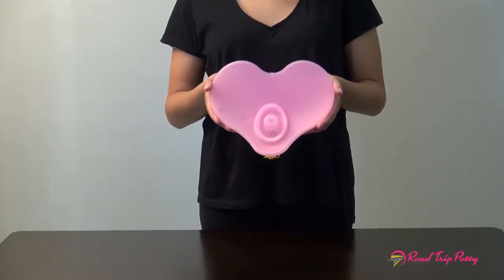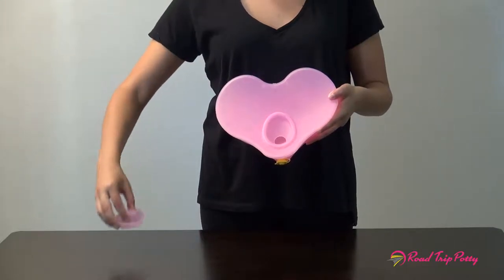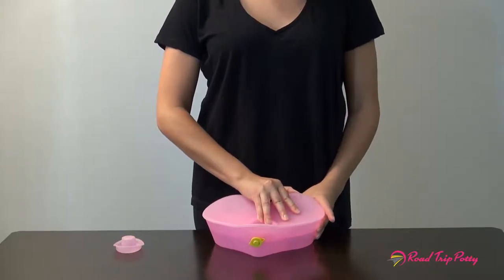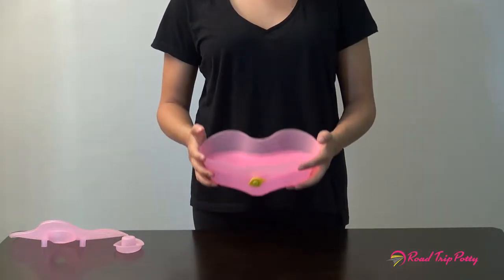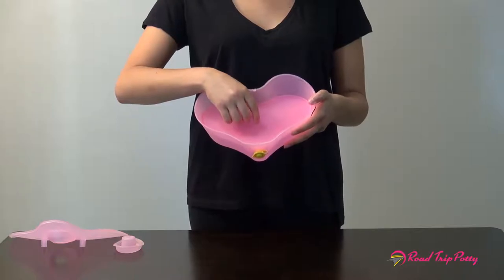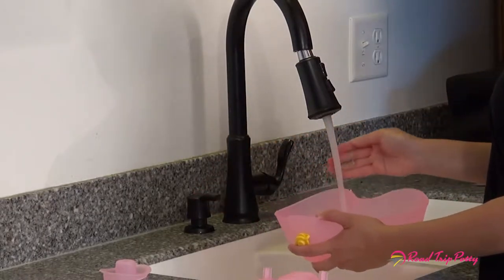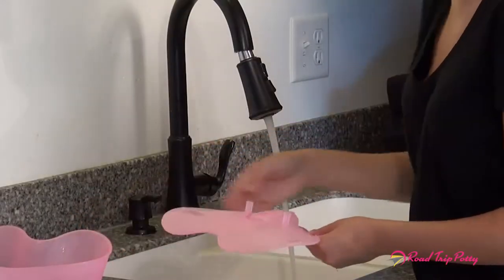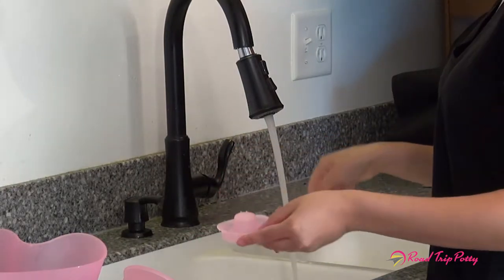Road Trip Potty - Directions for Cleaning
Visual Instruction on how to clean Road Trip Potty before initial use and after each use.